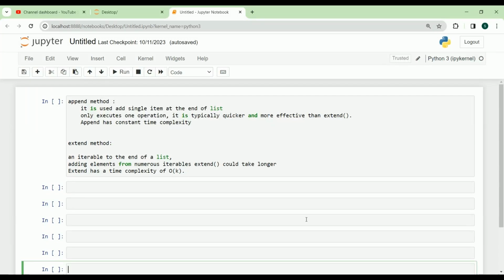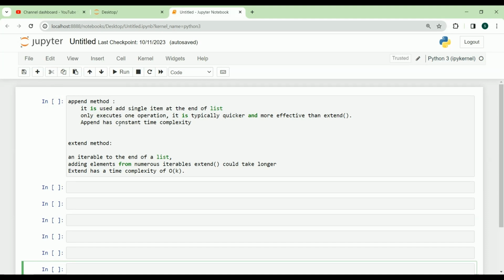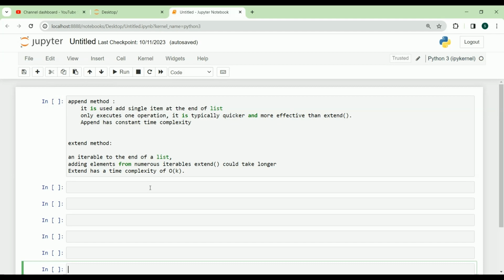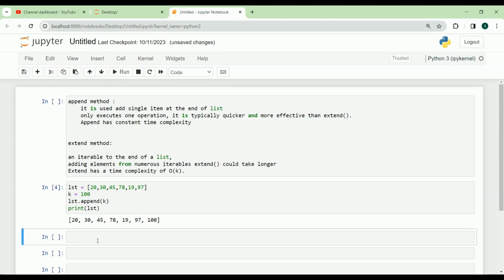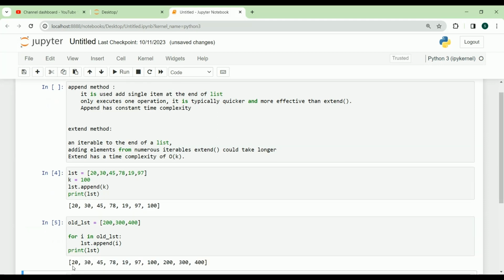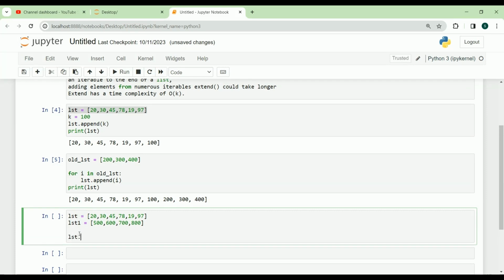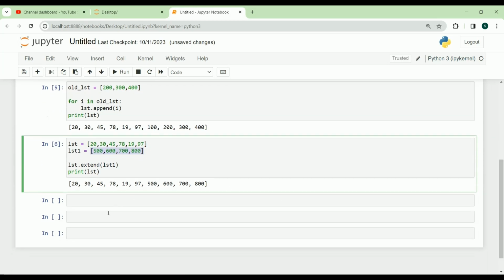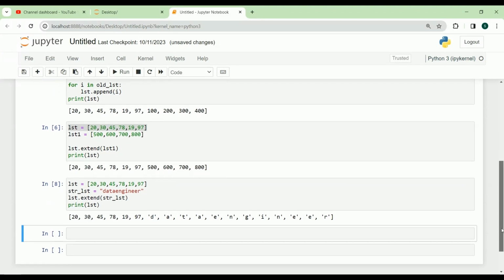difference between append and extend in python| append vs extend| python interview questions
extend vs append python
python list append vs extend
job interview python questions

✅ Python Interview Questions | python interview questions and answers for freshers | python interview questions and answers for experienced